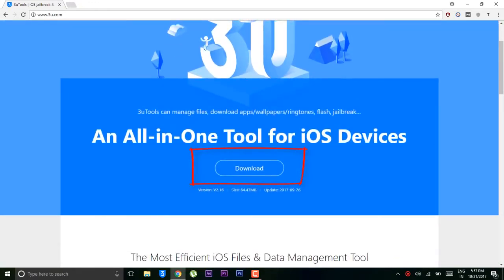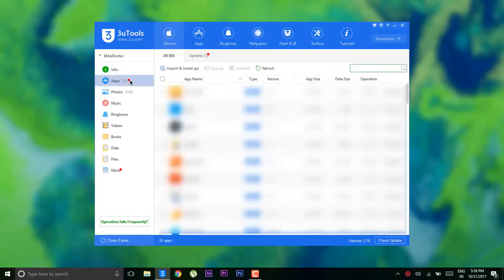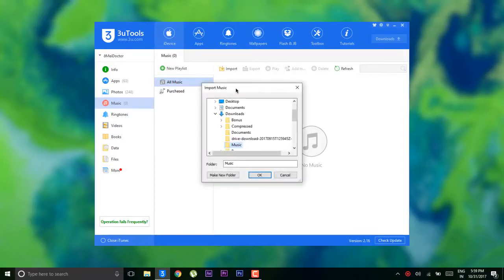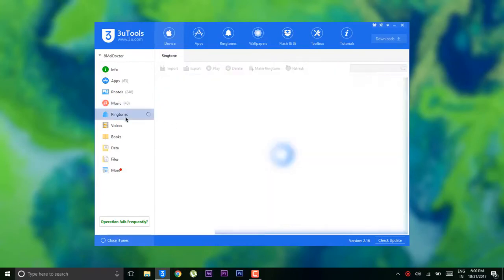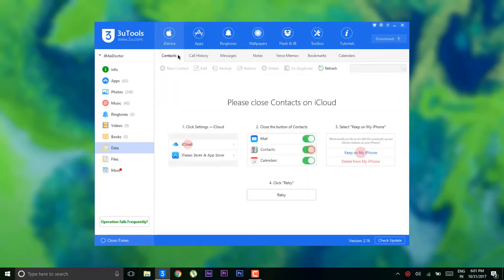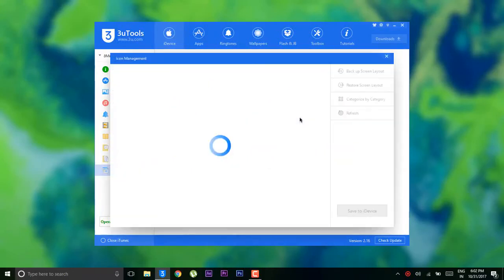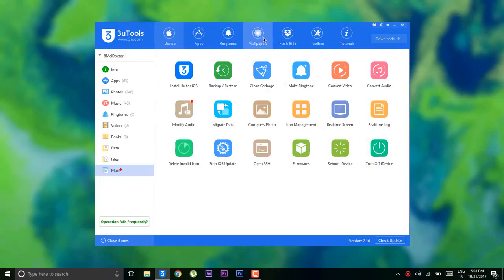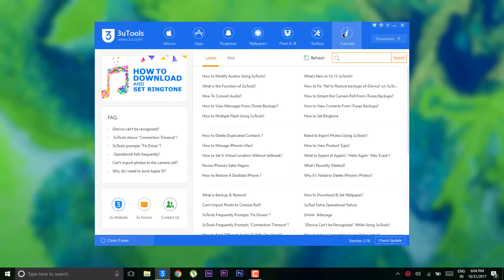[User's Review] 3uTools Fully guide about how to manage your iPhone x better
Repost  from MeiDoctor